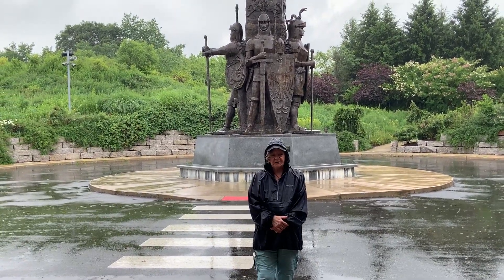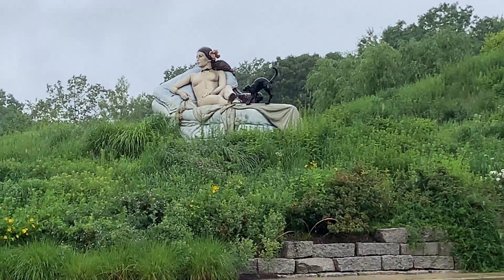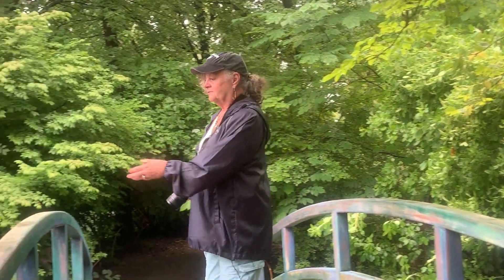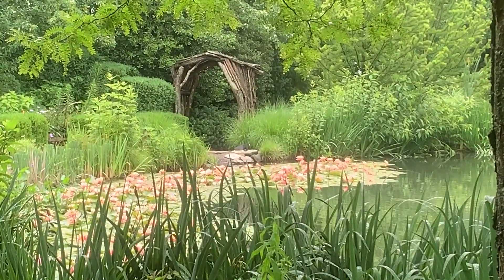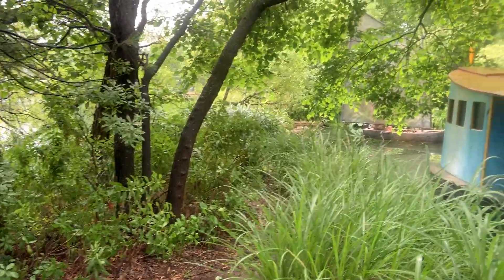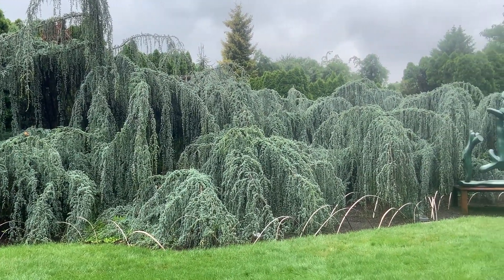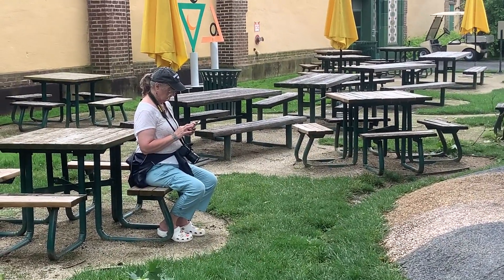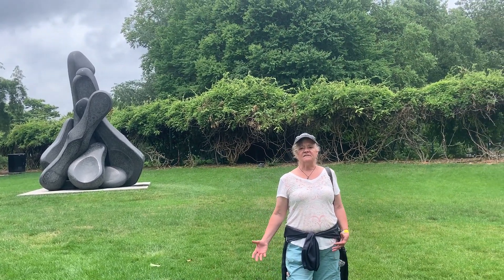Grounds for Sculpture in Hamilton, NJ.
Our visit to the Grounds for  Sculpture in Hamilton, NJ. This was an outstanding experience !